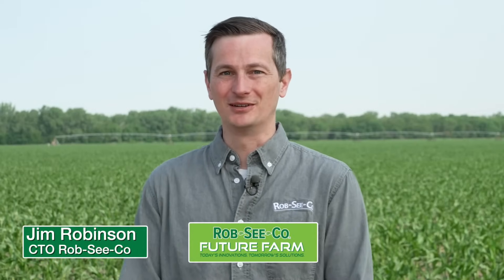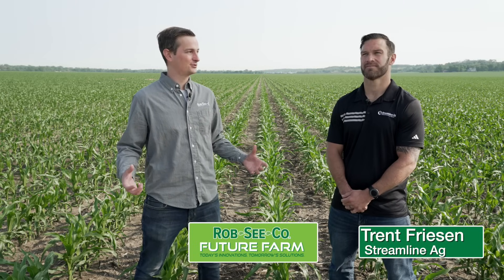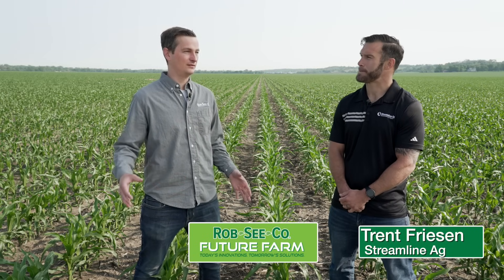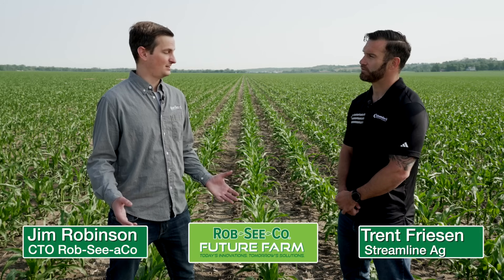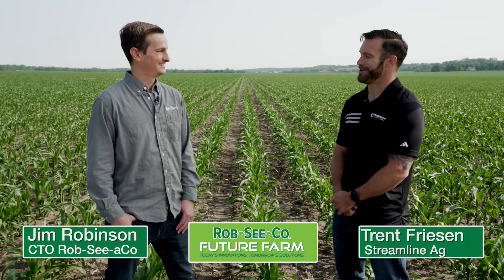How To Prevent Nitrogen Volatilization and Leeching and Maintain Soil Health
This week on Future Farm, Trent Friesen from Streamline Ag shares more about crop inputs designed to protect both nitrogen and beneficial bacteria in the soil.